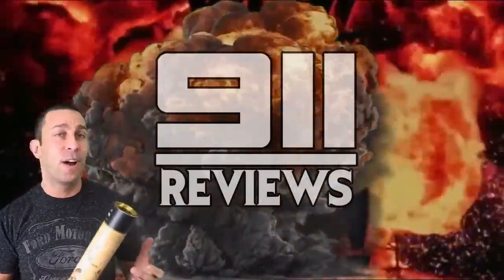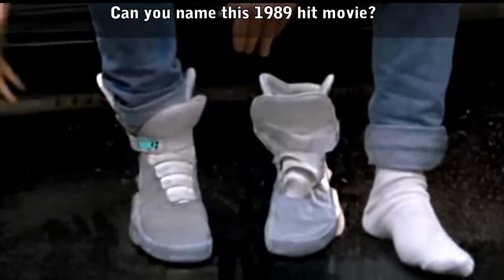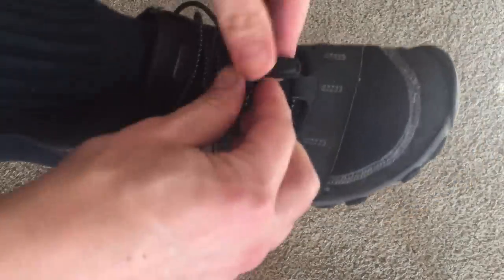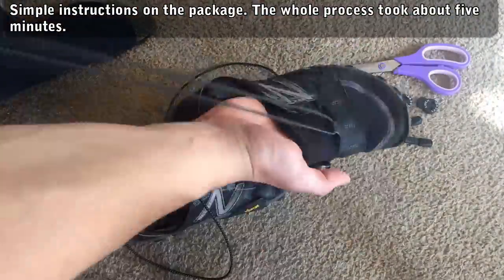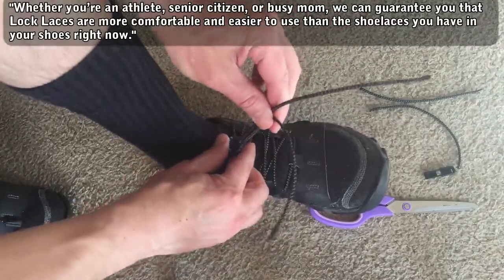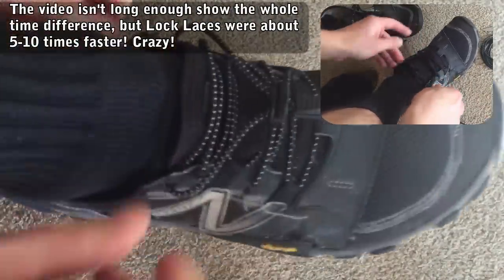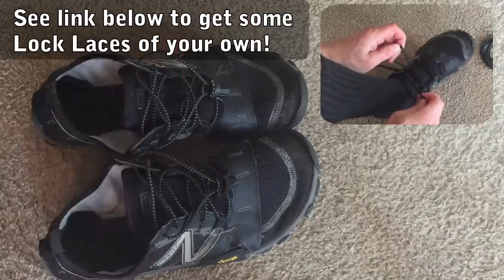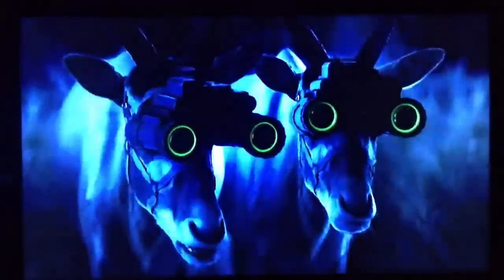Sneaker Files 101 - Lock Laces Reviewed! Best Technology for Runners!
NO-TIE LACING SYSTEM: Turn any pair of lace-up tennis shoes into slip on sneakers. LOCK LACES are the original, PATENTED (US Patent #6026548) no tie shoe laces with over 3 million pairs sold worldwide
STRETCH FIT COMFORT: Our elastic laces conform to your foot for a custom fit. Added compression reduces pressure points to make your feet feel better throughout the day so you can perform your best!
PERFECT FOR EVERYONE: LOCK LACES are a great gift for seniors suffering from arthritis or other disabilities, autistic children, runners looking to speed their triathlon transition up, or casual users
SIMPLE INSTALLATION: One size fits all (kids AND adults), quick to install, easy to use. Each pair is suitable for lacing up 1 pair of shoes. Easy installation instructions and videos provided.
100% SATISFACTION GUARANTEE: LOCK LACES are guaranteed to last the life of one pair of lace up tennis shoes. We know that once you try them in your shoes, you’ll never go back to traditional shoelaces